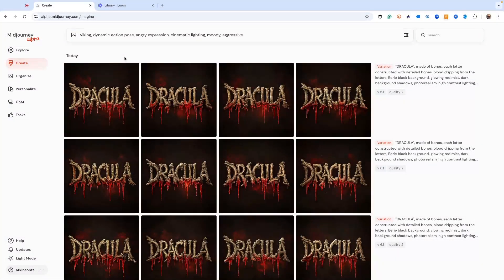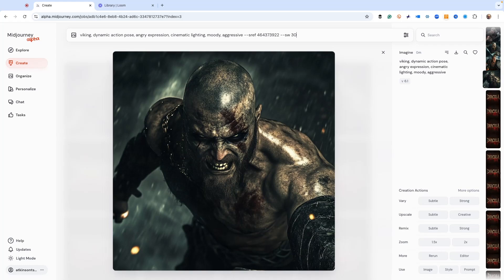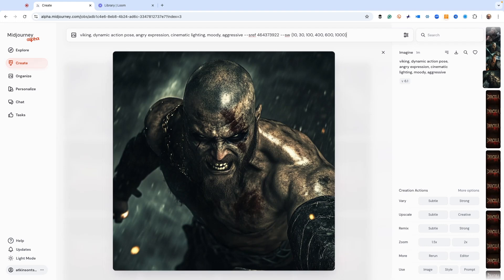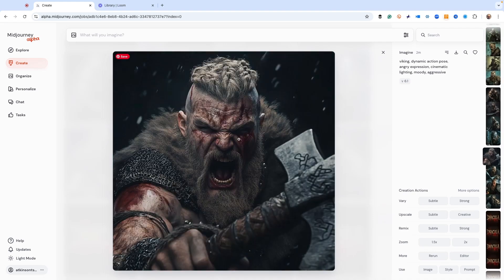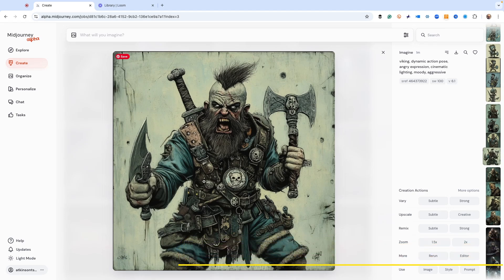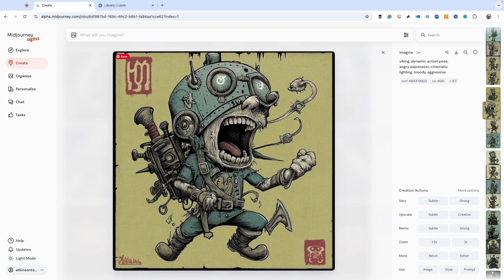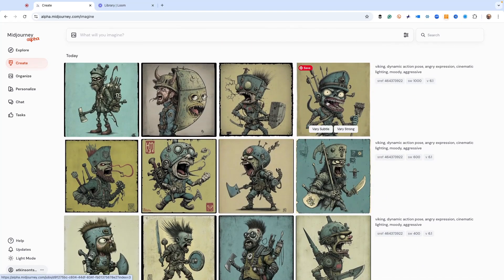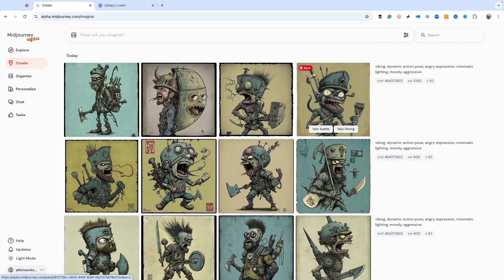Epic Midjourney Style Code Control With Weights: Here’s How You Do It!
Ready to supercharge your MidJourney art with unique style twists? In this video, we dive deep into using s-ref codes and Style Weights to completely transform your AI-generated images! Whether you're a designer, creative, or AI enthusiast, you'll want to stick around to see how we manipulate style codes for mind-blowing results.

🔑 What You'll Learn:

1. How to integrate s-ref codes into your prompts for enhanced designs.

2. Using Style Weights to control how much influence s-ref codes have on your images.

3. Step-by-step comparison from low to max weight (10 to 1000) to show how each level impacts your artwork.

4. Key tips to make the most out of your GPU and optimize time with MidJourney.

🛠 Follow These 5 Simple Steps:

1, Start with a basic Viking prompt and hit GO to see default results.
2. Add your s-ref code (e.g., "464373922") into the prompt.
3. Test out various weights (e.g., 10, 30, 100, 400, 600, 1000) to see the gradual changes.
4. Compare the differences and pick your favorite version.
5. Get creative—experiment with different s-ref codes and weight levels for endless fun and surprises!

💡 Pro Tips:

Each weight drastically changes the appearance of the image—from realistic to cartoony!
Perfect for professional designers looking to add a creative edge to their projects.
Use MidJourney to create unique assets for your portfolio or client work.

🔗 Timestamps for Easy Navigation:

[00:00:11] Starting the Default Prompt
[00:01:33] Introducing S-Ref Codes
[00:03:33] Comparing Style Weights (10 to 1000)
[00:05:26] Recap and Final Thoughts

🖼️ Curious about how different s-ref and weights can completely change the look of your designs? Watch till the end to see which version you like best!

With MidJourney’s powerful s-ref codes and Style Weights, the possibilities for creativity are endless. Whether you’re going for a subtle transformation or a dramatic style shift, this process gives you control over every detail. Try it out, experiment, and share your results with the community.